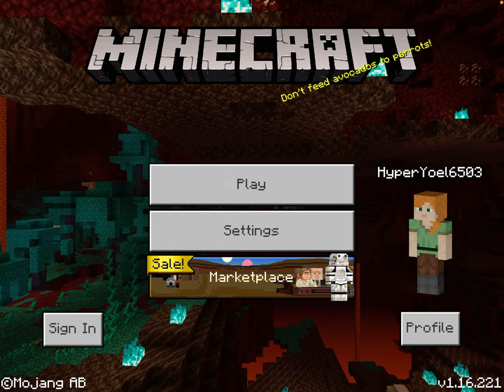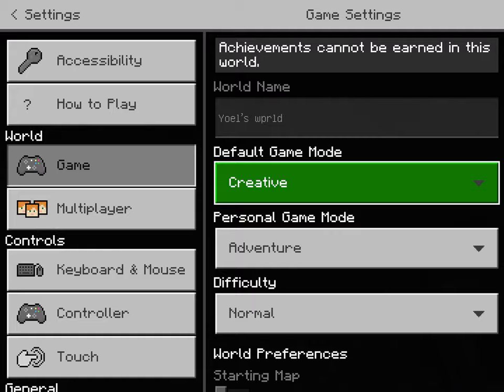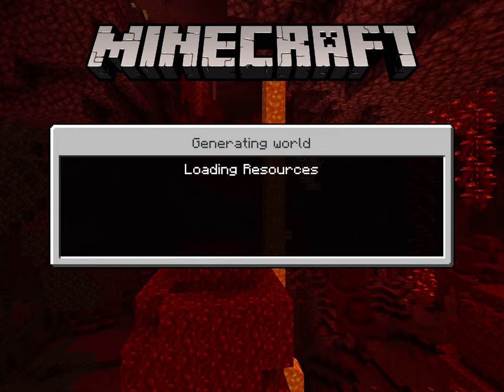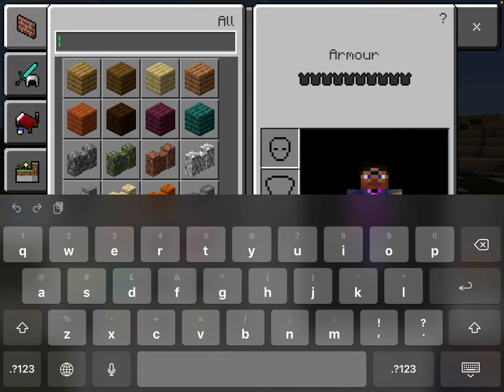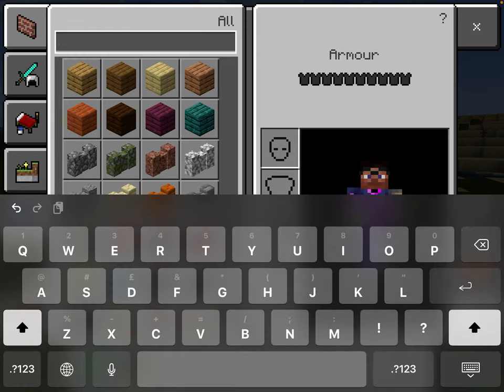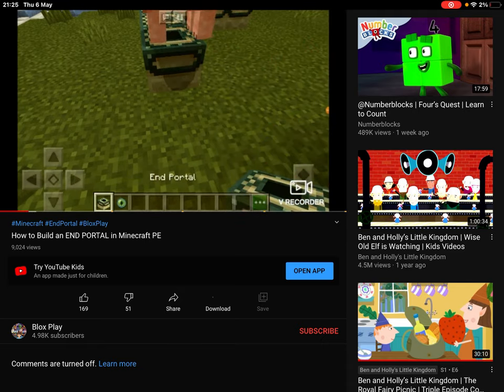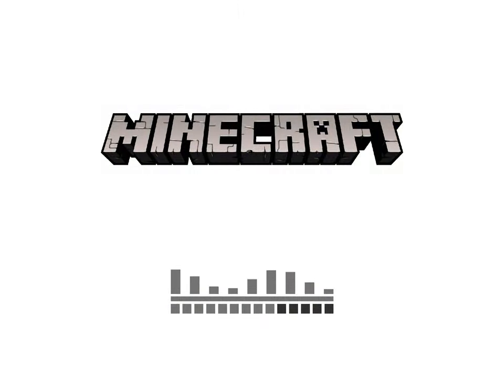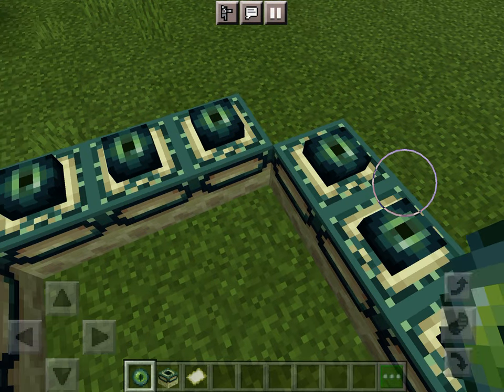How to make an end in minecraft!